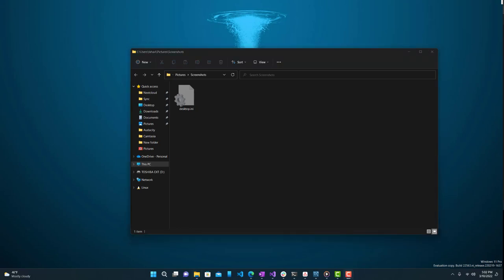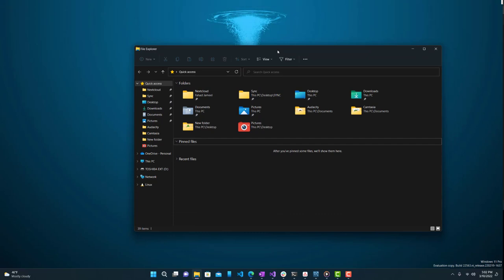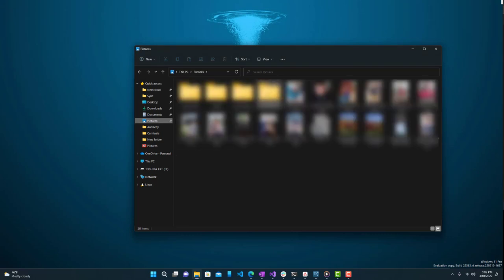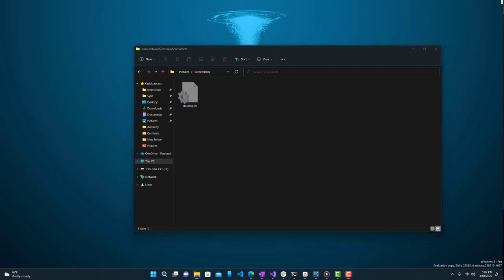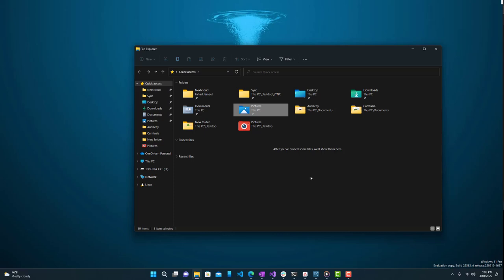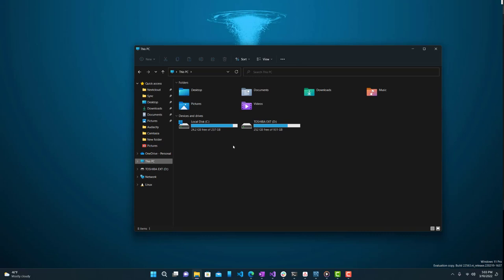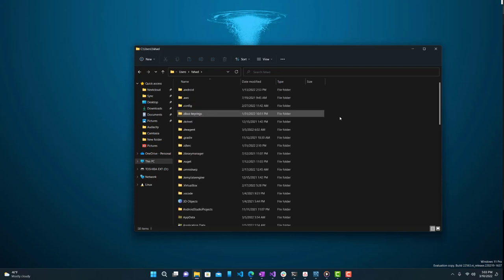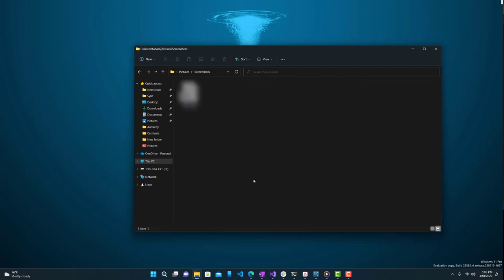Where are screenshots saved in Windows 11 | 2022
In this video I will show you where your screenshots are automatically saved. in windows 11.